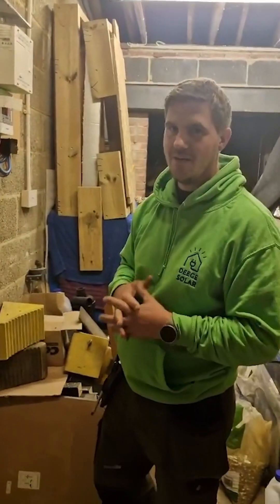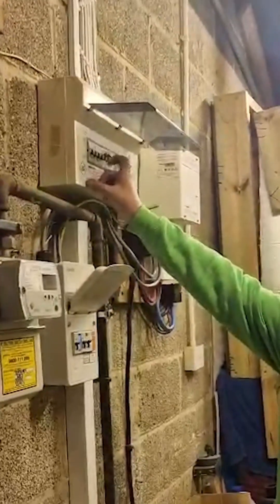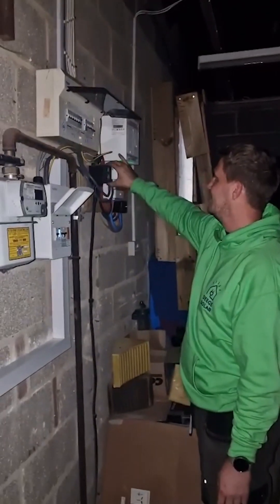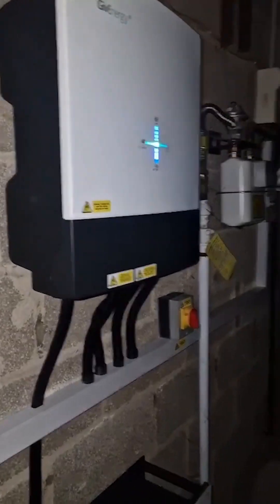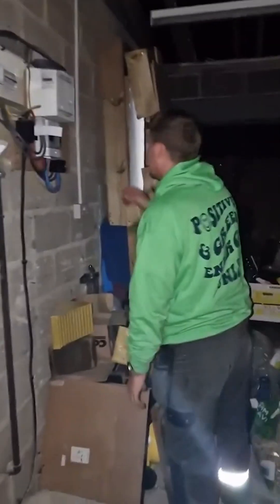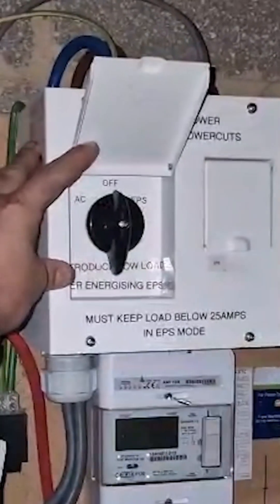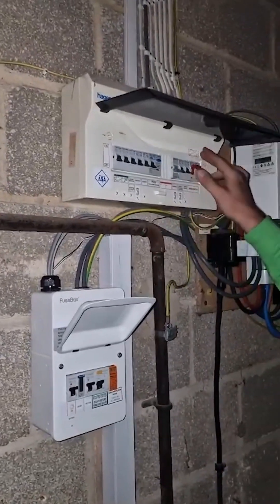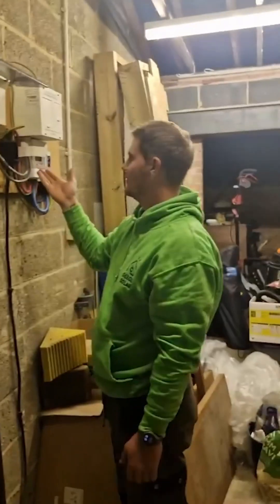How Solar Panels & Battery Storage Can Provide You With Back-Up Emergency Power Supply (EPS)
A Perfect Example of How EPS Can Work In The Event Of A PowerCut 🤝

Here’s What We Installed To Get This @givenergy System Capable Of Working Off-Grid 🤓

☀️ 18 x 415W Hyundai
⚡️ A 5kW Givenergy Hybrid Inverter
🔋 A Givenergy 9.5kWh
👷🏼‍♂️A Manual Changeover Switch
🪛 A Maintain Board With RCD Protection
⚡️A Bi-Directional RCD Board Rated Down to 16 amps
🌍 An Earth Rod

A Huge Thanks To our Managing Director @deegelovessolar for the Great explanation!